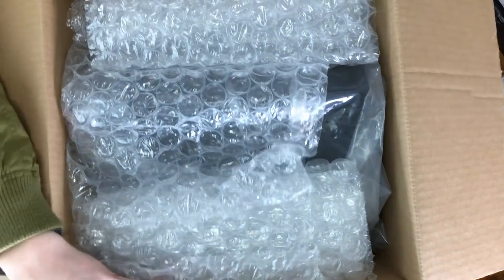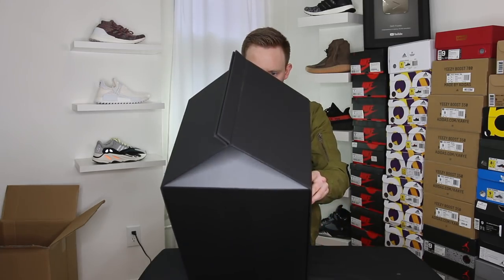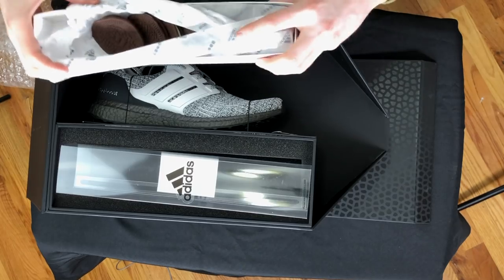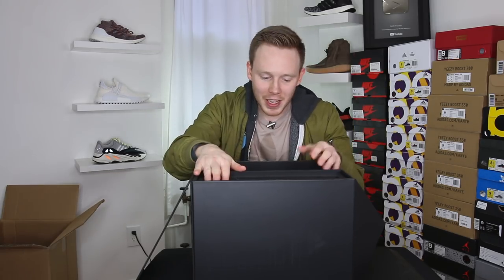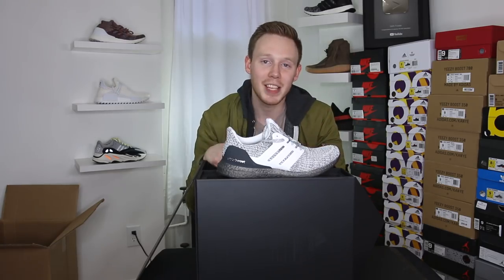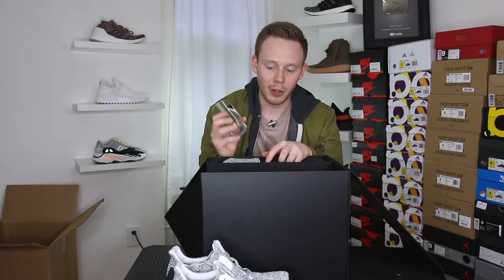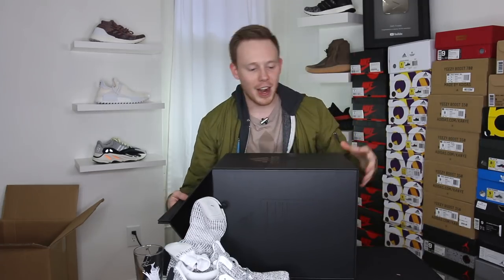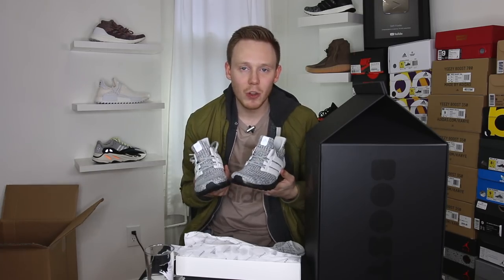SURPRISE ULTRA BOOST PACKAGE FROM ADIDAS!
Today I'm checking out a surprise Ultra Boost package from Adidas Running! Huge thank you to them for sending it over!

Camera & Accessories

Canon 70D Camera

SIGMA 18-35 f1.8 Art Lens

32GB SD Card

128GB SD Card

Video Tripod

Sound Equipment

Sony Clip On Mic

Rode Video Mic

Focusrite Scarlet 2i2 Interface

Condenser Mic

Lighting

Key Light